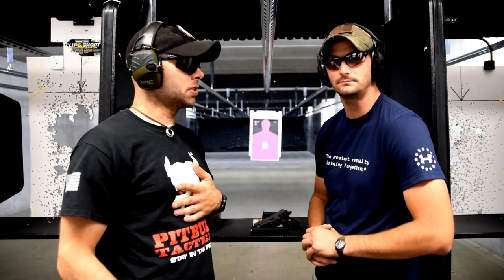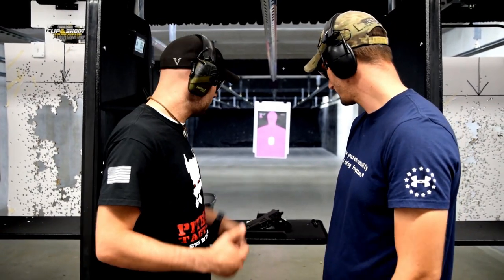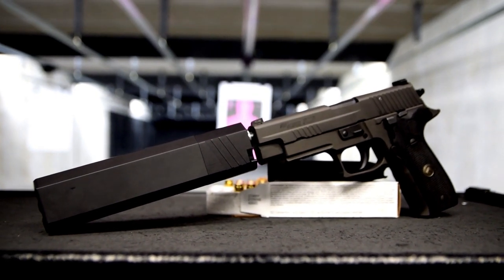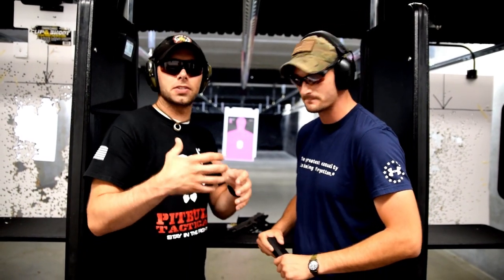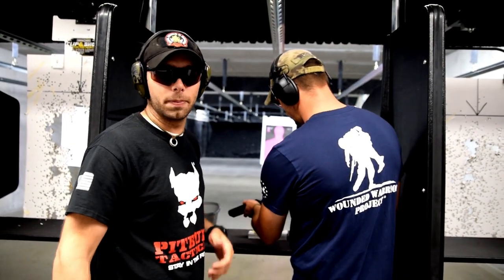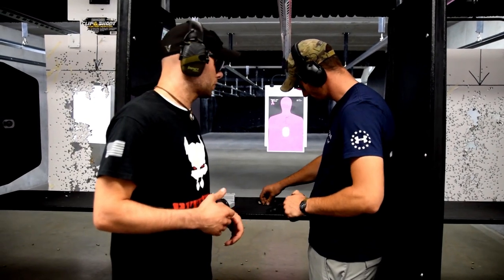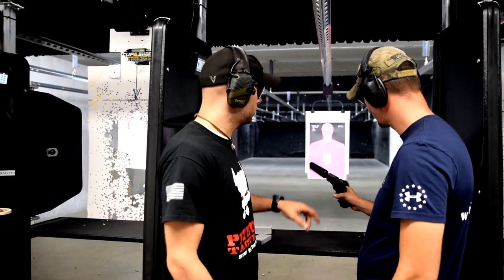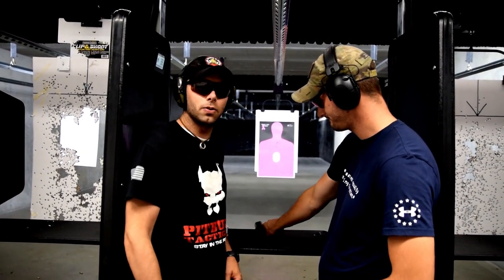Sig P226 Legion | Silencerco Osprey | Two Titans Unite - Tactiholics™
Q: How can you improve the experience of shooting a brand new Sig Sauer P226 Legion?

A: Simple; put a Silencerco Osprey suppressor on the front.

The Sig Legion guns are phenomenal both in performance and appeal.

The trigger is as sharp as anyone could ask for in a stock setup, and gives the user multiple points of adjustment for fine-tuning the movement to your liking.

The re-contoured controls are much less intrusive than traditionally found on Sigs, yet still very easy to reach and manipulate as needed.

The G10 grips and beautifully checkered frame leave no chance of slipping or losing your grip on the gun, no matter how fast it's running.

As for the Silencerco Osprey, it is one of my favorite suppressors for its low profile design.

Unlike traditional round cans, the Osprey body is offset with the bore, holding 2/3s of the material UNDER the line of sight.

Combining that with a flat top and the Osprey is much easier to shoot precisely without suppressor-compatible sights, although I'd still recommend them if surgical shots are necessary for you.

Absolutely awesome combination of high end tools!